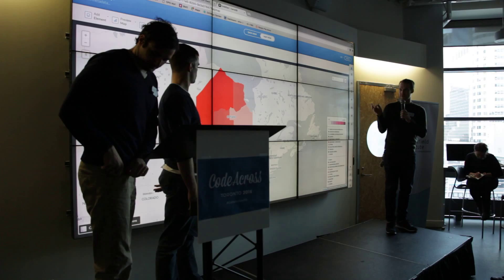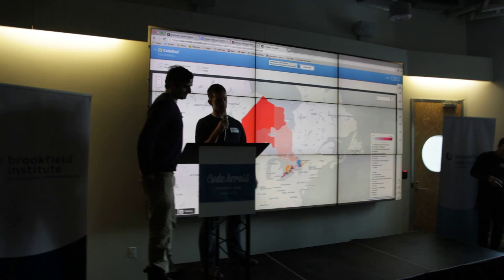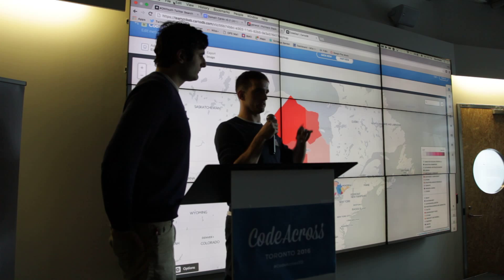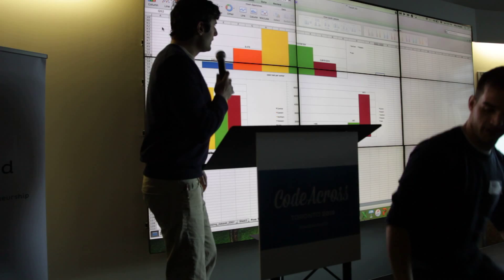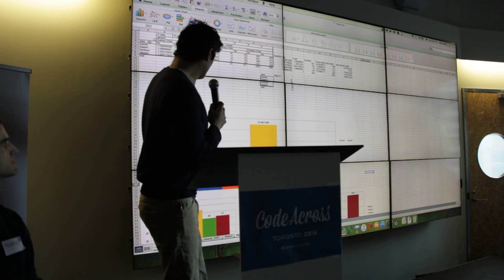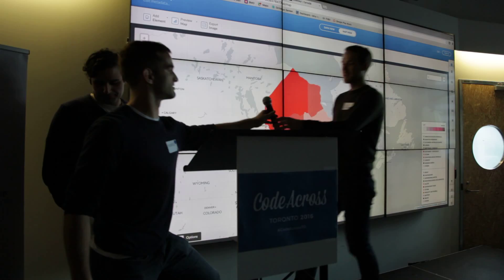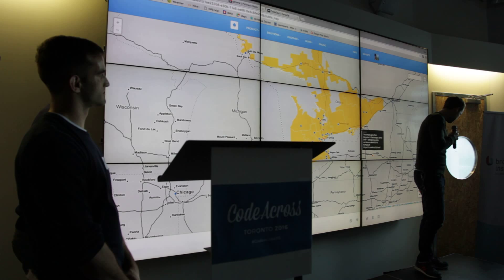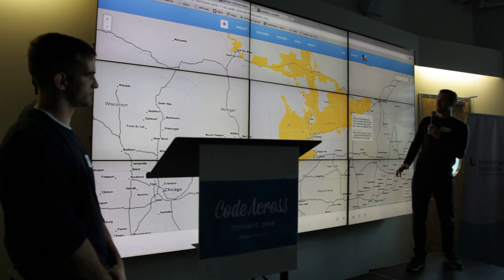CodeAcross Toronto 2016: End-of-day report: Ontario Ministry of Children and Youth Services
On March 5 2016, Civic Tech Toronto and Urban+Digital organized CodeAcross Toronto 2016.

Info on CodeAcross Toronto 2016: civictech.ca/codeacross-toronto-2016/

Civic Tech Toronto: civictech.ca / @CivicTechTO